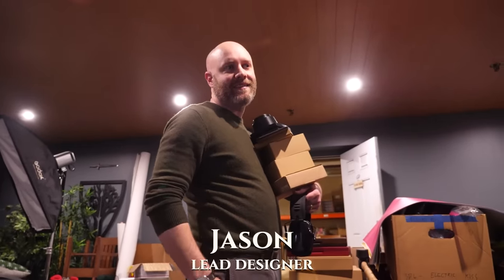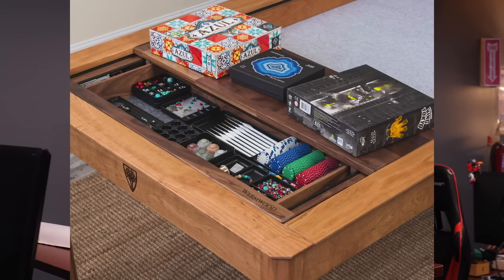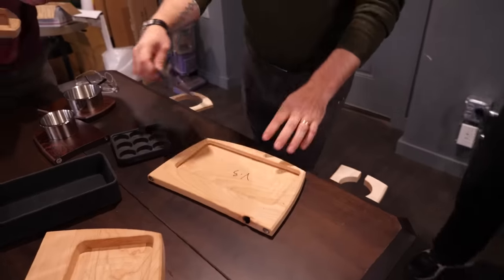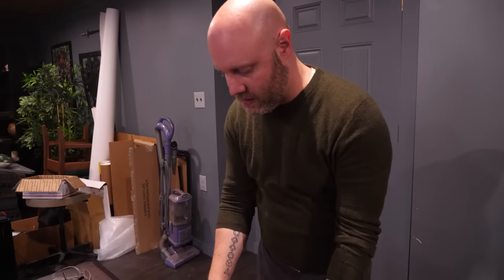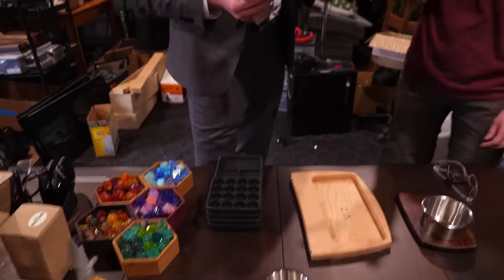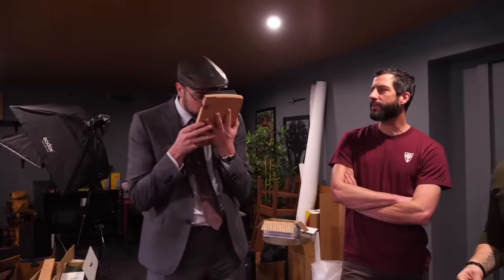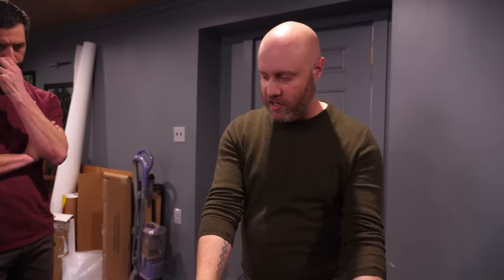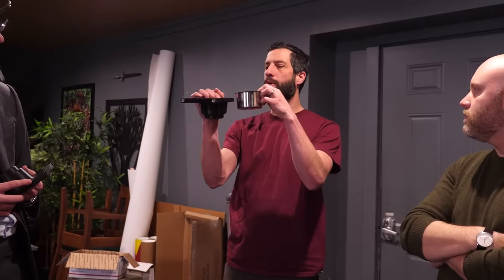This Is Getting Crazy... (we need to stop) S15E33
In S15E33, we take a look at a baby Hobby Shelf!

All subjects know and consent to being filmed, and may have amplified their statements and personalities as a result; any remarks or actions that imply or indicate non-compliance with any law, statute or regulation are being made for purely comedic purposes.

In short, like most things on the internet, you shouldn’t take Wyrm Lyfe too seriously.

We certainly don’t.